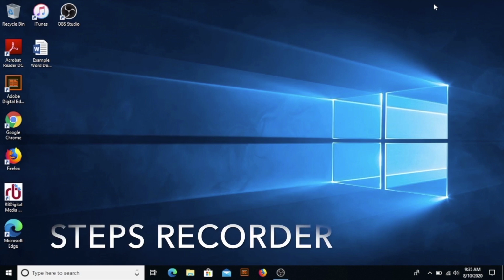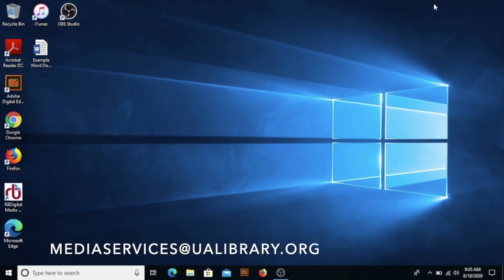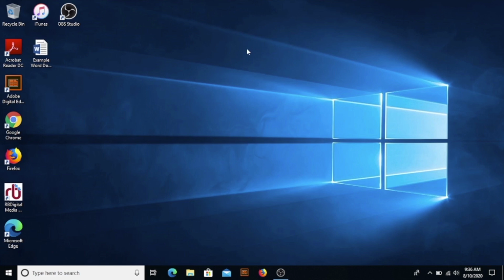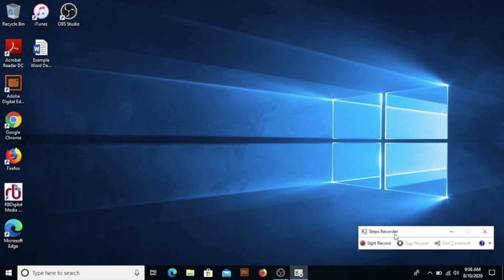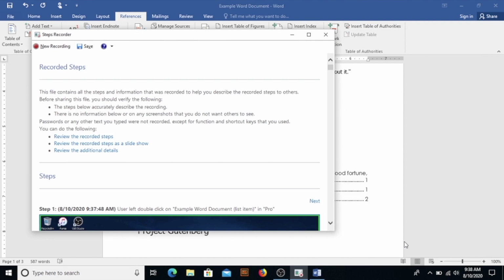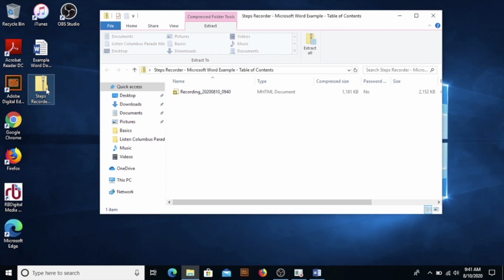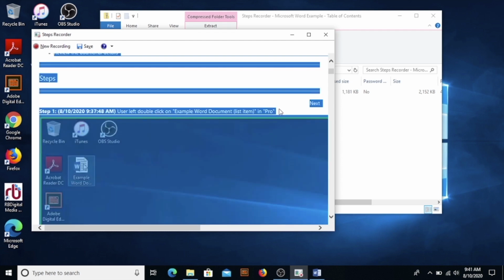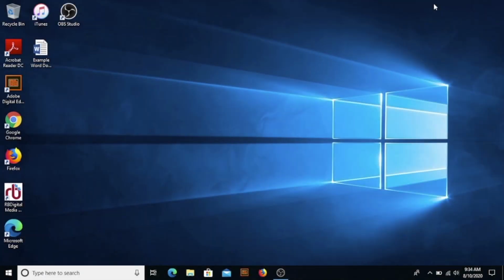How to Use Steps Recorder on Windows 10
Steps Recorder is a built-in screen capture tool on Windows 10 that can record everything you do on your computer. Need to see step-by-step instructions so that you can create a how-to manual for yourself or others, or so that you can recreate error messages to troubleshoot? Learn how Steps Recorder works!

Resources from your library:
For a complete list of resources on using Steps Recorder, including step-by-step instructions to access it, visit the Media Services blog